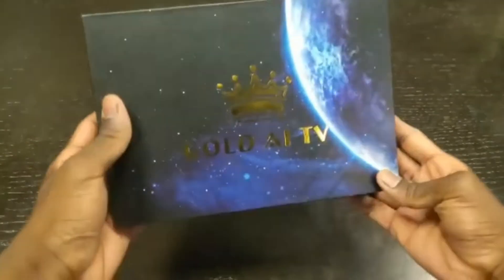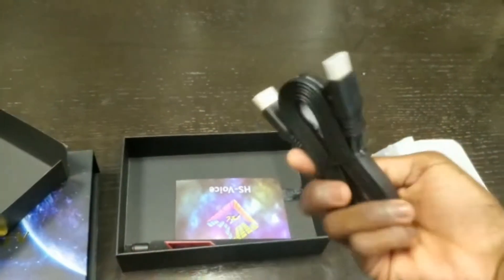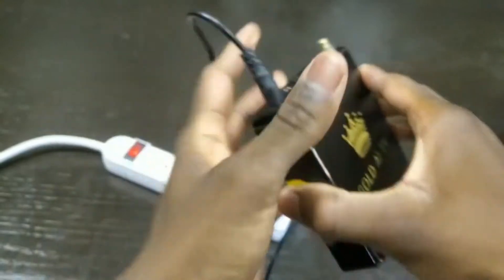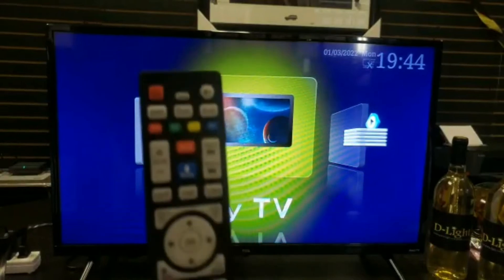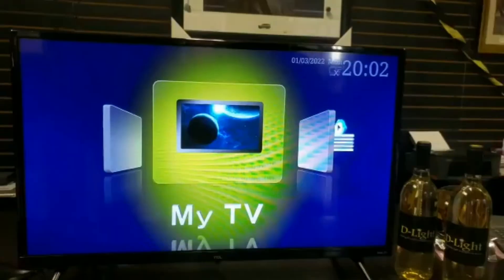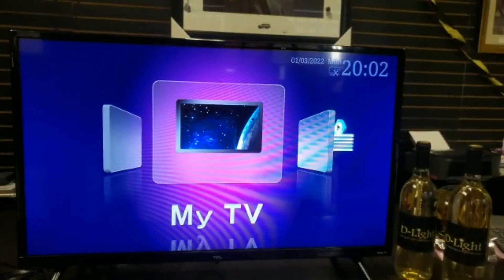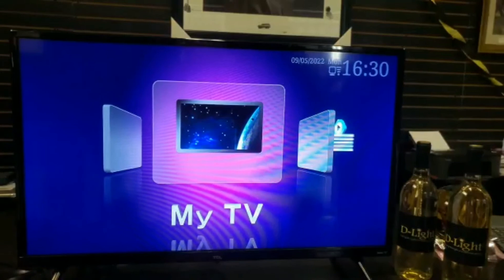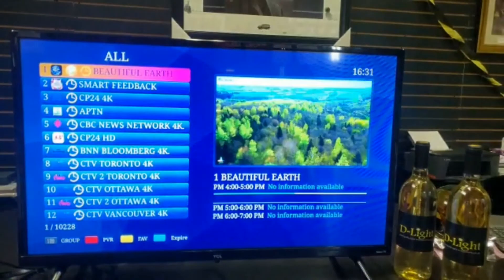Gold Ai TV: How to Setup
This is a video on how to setup the Gold Ai TV Box.